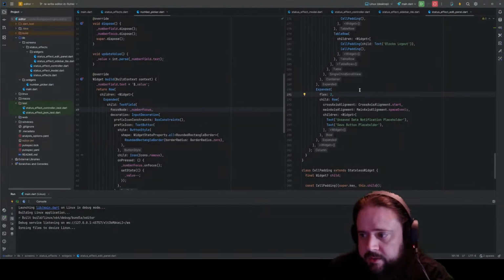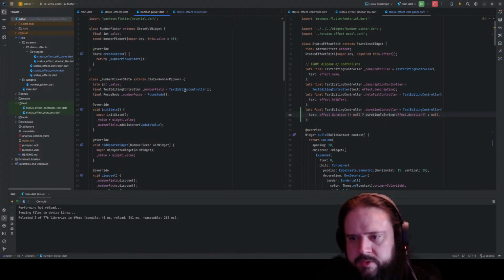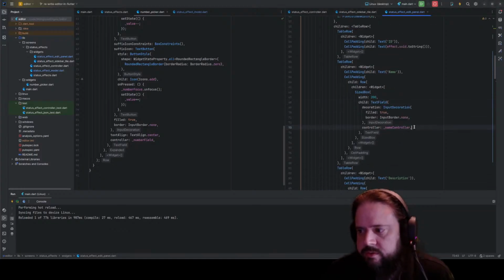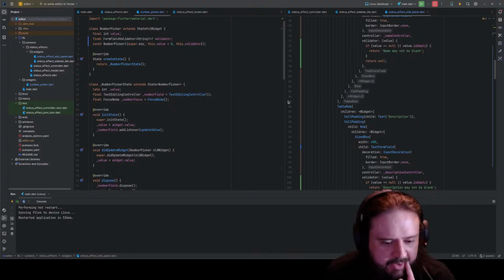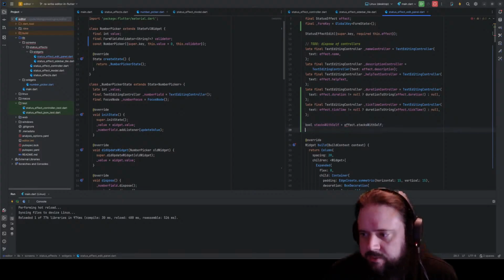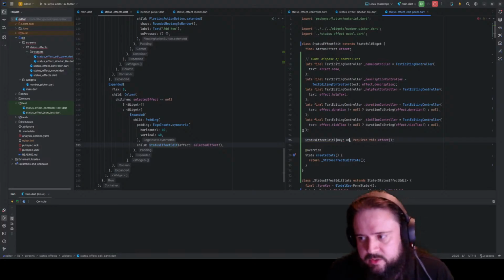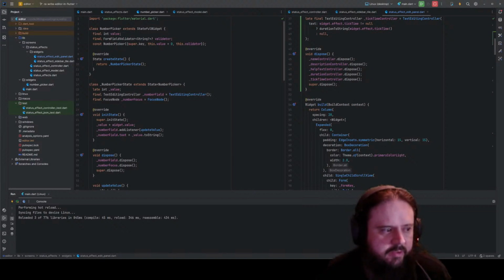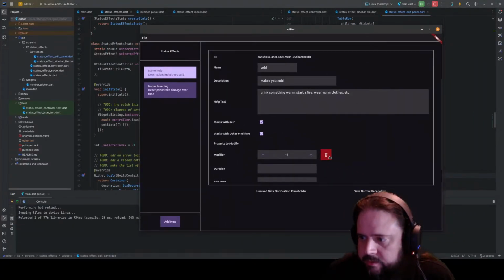Working on Mongoose Engine | Status Effects Pt.5 Stateful Edit Widget and Setting up Duration Editor